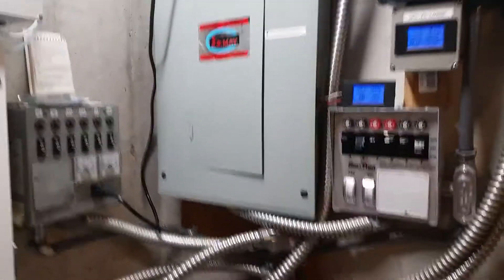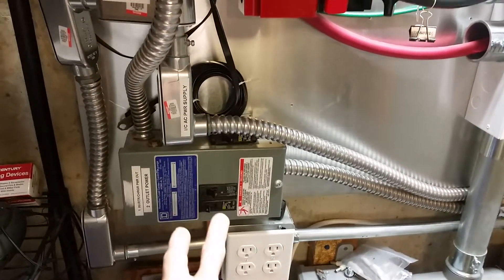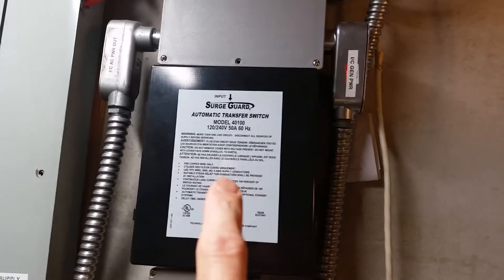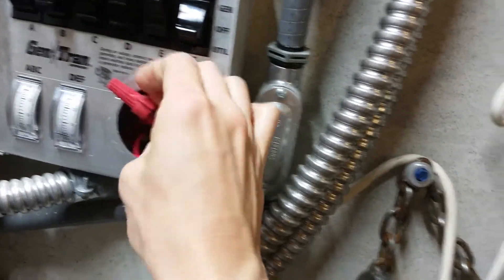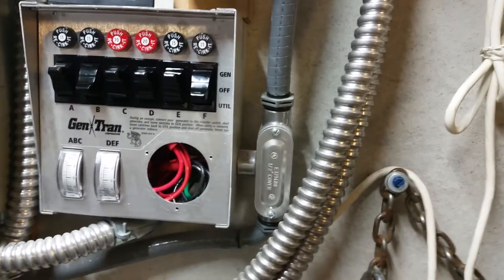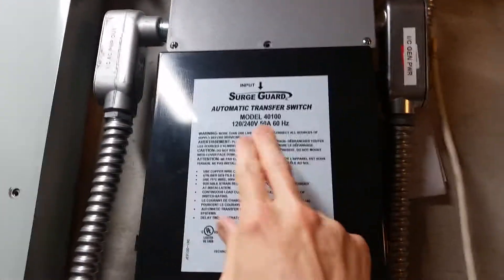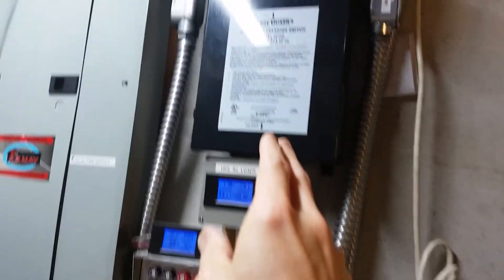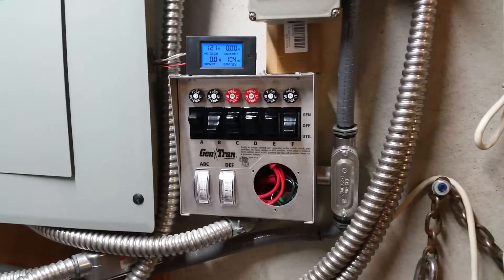Generator Transfer Switches Follow-up - Part 2 of 2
This is a follow-up series of 2 videos that go over some additional details of generator transfer switches regarding how they are hooked up and more how they work.

Also, see my first video on getting started with generator transfer switches for home backup power at the following link:

Grace and Peace Be With You, Erik